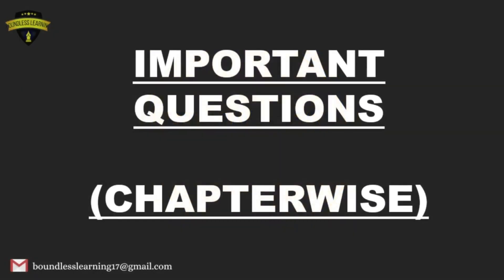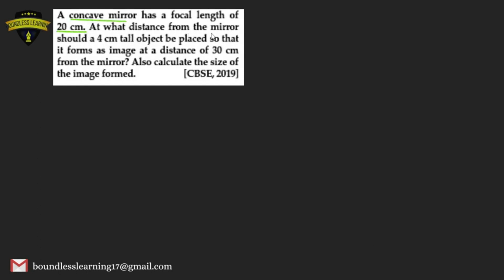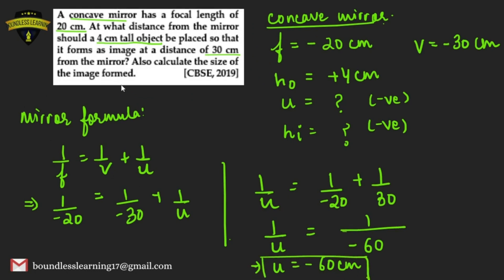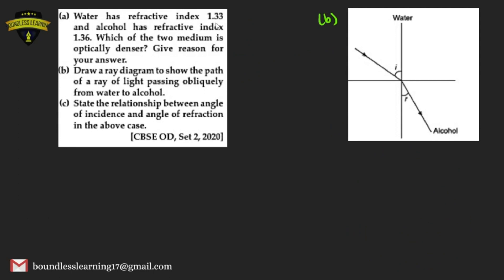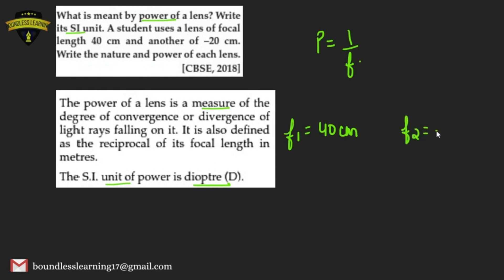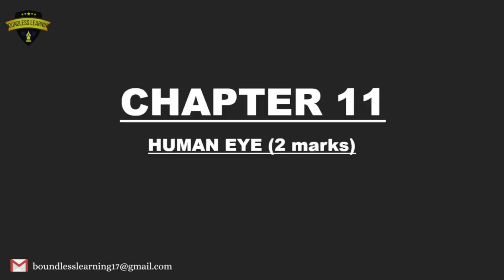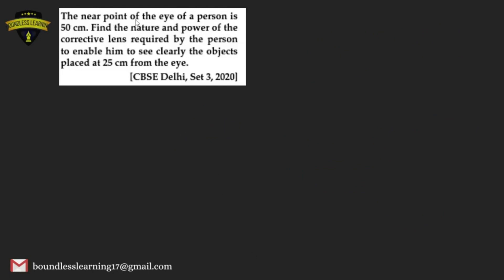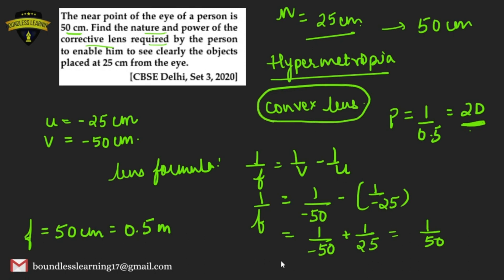Physics Mid Term Revision | Class 10 | CBSE Board 2024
Physics Mid Term Revision | Class 10 | CBSE Board 2024 | @boundlesslearning17

Boundless Learning
Complete Science Syllabus Revision
Science
Revision
CBSE 2023
Boards 2023
Chemistry class 10 cbse
Biology class 10 cbse
Most expected questions science
Most important questions science
Previous Year Questions science
PYQs science
Chemical Reactions and equations important questions
Chemical Reactions and equations previous year questions
Chemical Reactions and equations PYQs
Acids bases and salts important questions
Acids bases and salts previous year questions
Acids bases and salts PYQs
Metals and non metals important questions
Metals and non metals previous year questions
Metals and non metals PYQs
Carbon and its compounds important questions
Carbon and its compounds previous year questions
Carbon and its compounds PYQs
Life processes important questions
Life processes previous year questions
Life processes PYQs
Control and Coordination important questions
Control and Coordination previous year questions
Control and Coordination PYQs
How do organisms reproduce important questions
How do organisms reproduce previous year questions
How do organisms reproduce PYQs
Heredity and Evolution important questions
Heredity and Evolution previous year questions
Heredity and Evolution PYQs
Our environment important questions
Our environment previous year questions
Our environment PYQs